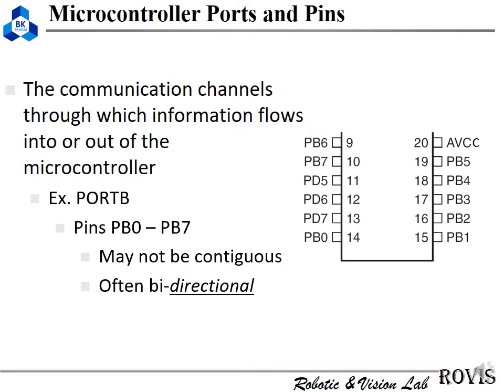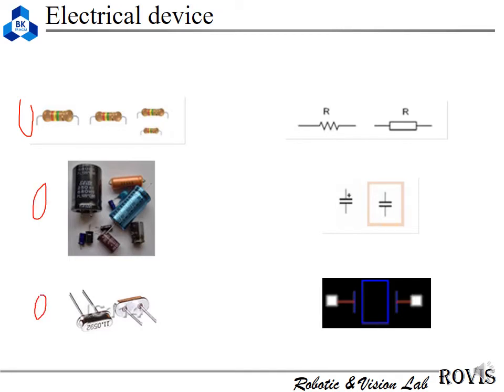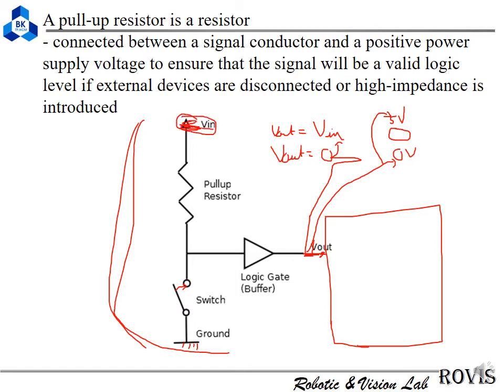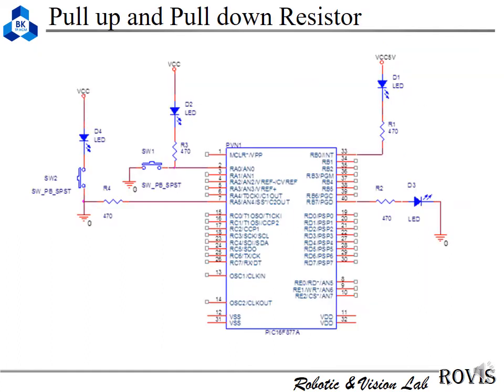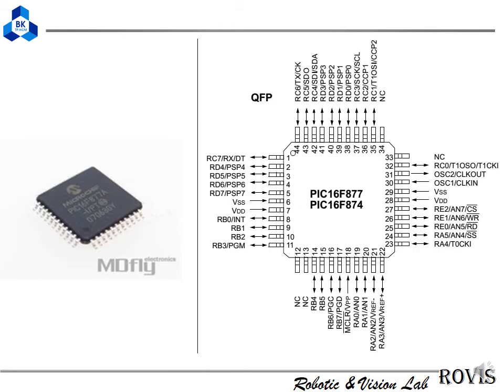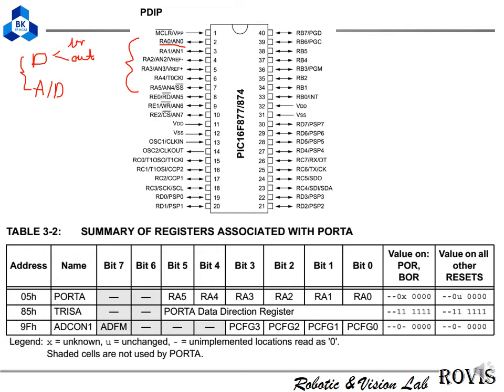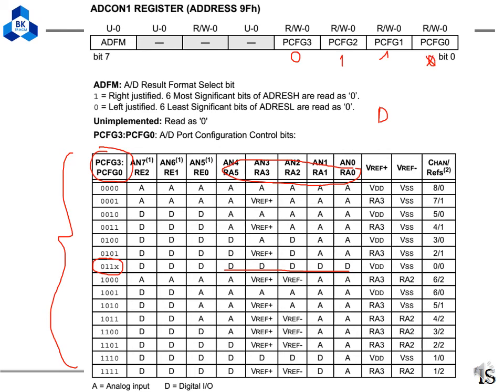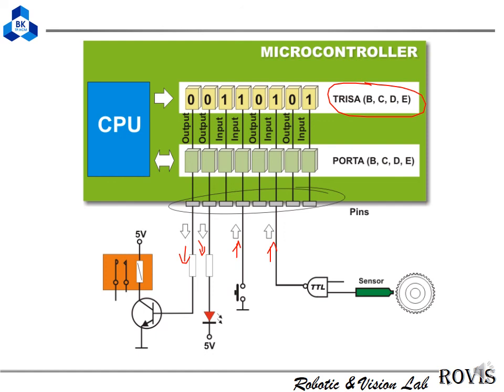Microcontroller input and output